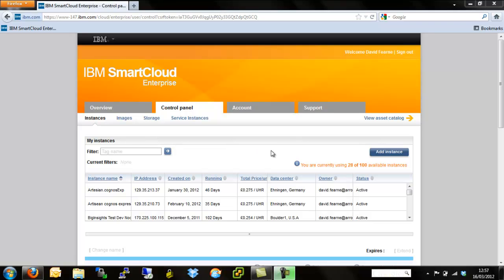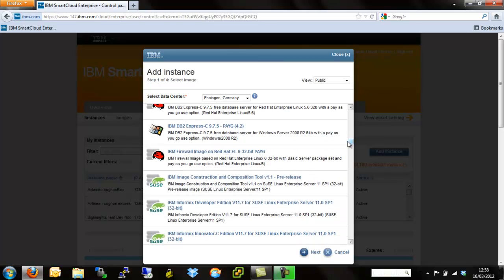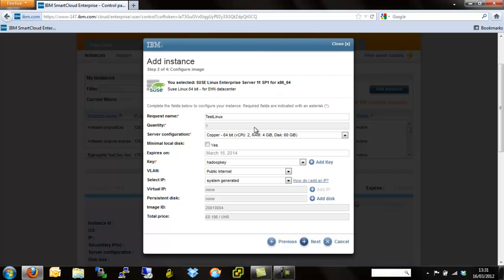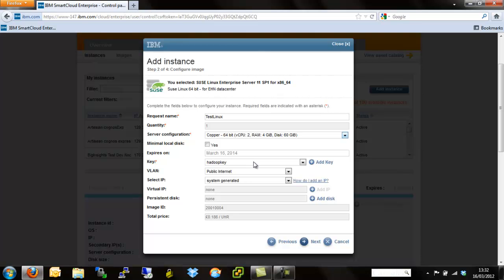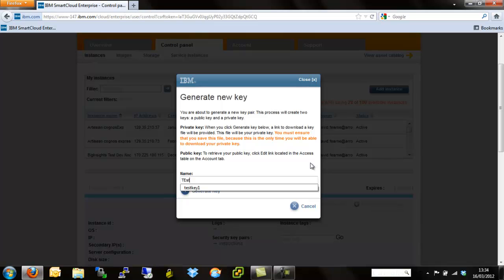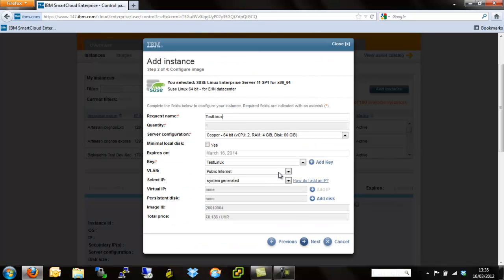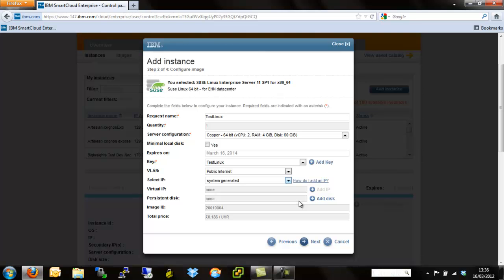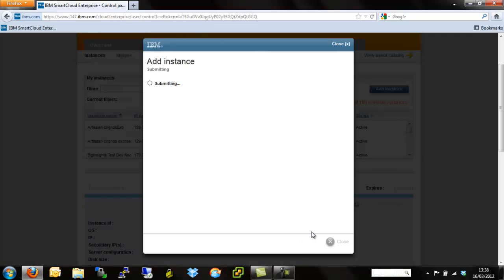Getting started with IBM Smart Cloud provisioning Linux instances - Part 1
This Video goes through the first time provisioning of a Linux instance on the IBM Smart Cloud and logging into that instance via Putty.